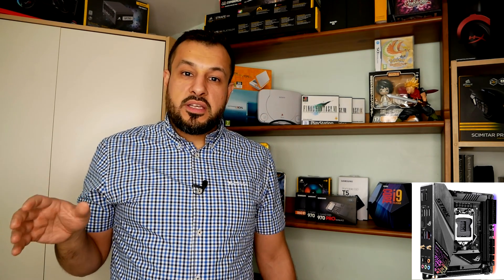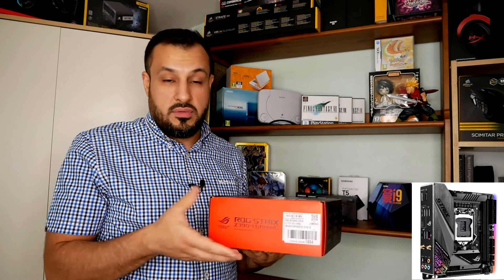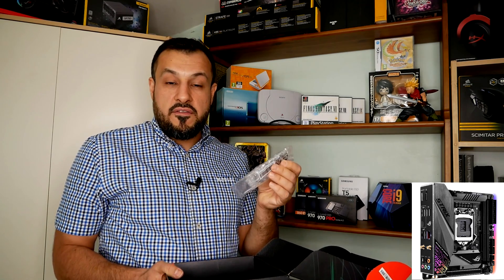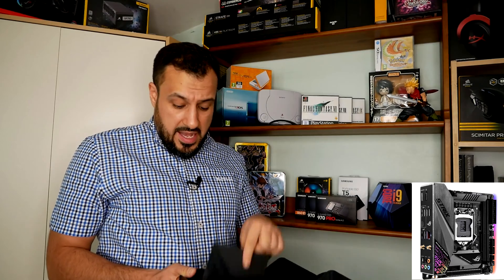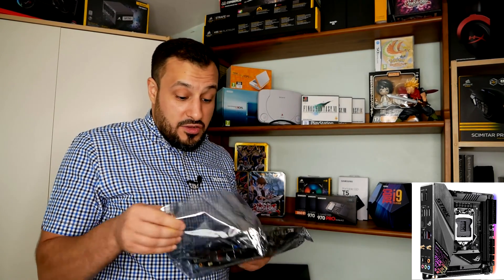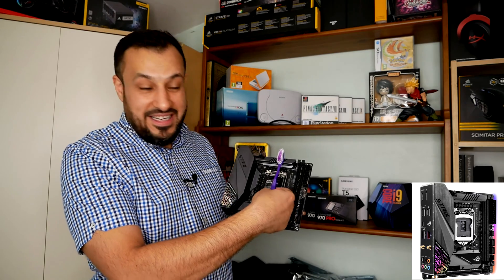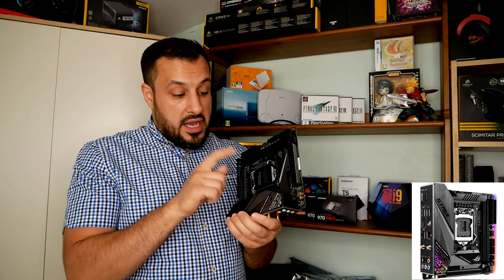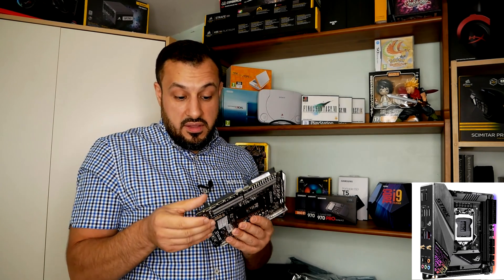Asus Strix Z390-I Gaming motherboard - Unboxing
Asus Strix Z390-I Gaming
LGA1151 socket for 9th/ 8th Gen Intel Core desktop processors

Aura Sync RGB: Synchronize LED lighting with a vast portfolio of compatible PC gear, including addressable RGB strips

Comprehensive cooling: Integrated I/O shield and VRM heatsink, Double decker M.2 heatsink

5-Way Optimization: Automated system-wide tuning, providing AI overclocking and cooling profiles tailor-made for your rig

Gaming connectivity: Dual M.2 and USB 3.1 Gen 2 Type-A and Type-C connectors

Gaming networking: Intel Gigabit Ethernet, Intel 2x2 802.11 AC Wi-Fi with MU-MIMO support, LANGuard and GameFirst

Gaming audio: SupremeFX S1220A teams with Sonic Studio III to create an aural landscape that draws you deeper into the action

Easy DIY: Pre-mounted I/O shield, ASUS SafeSlot and high-quality components for maximum endurance